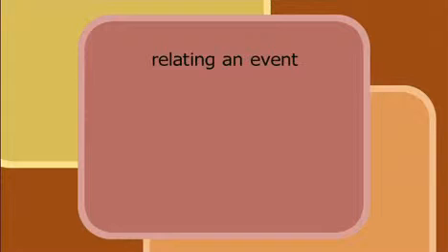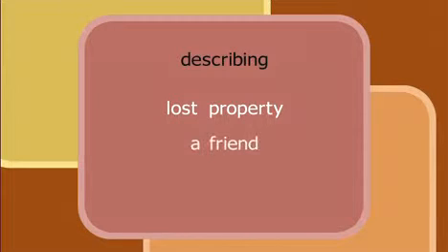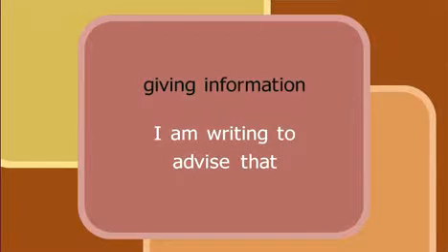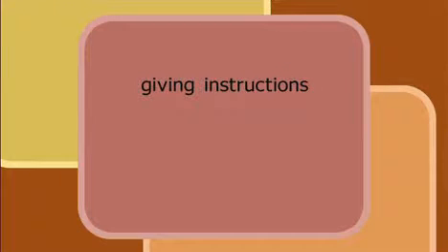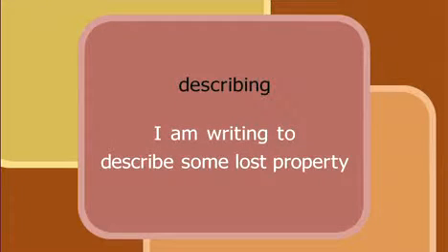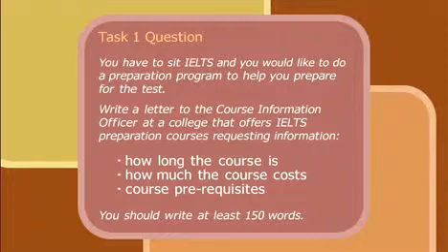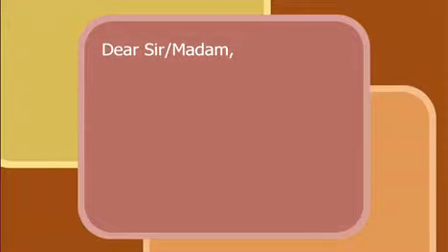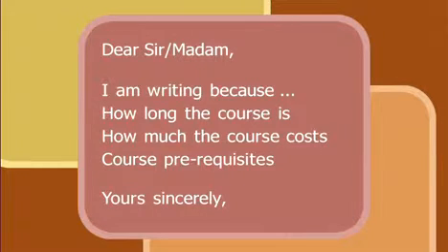Series 2 26 General Task Writing